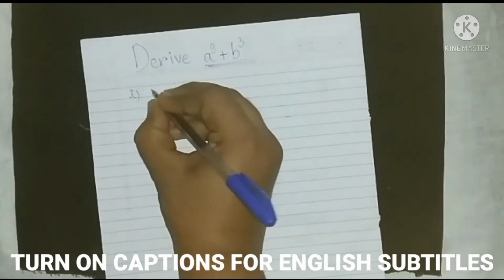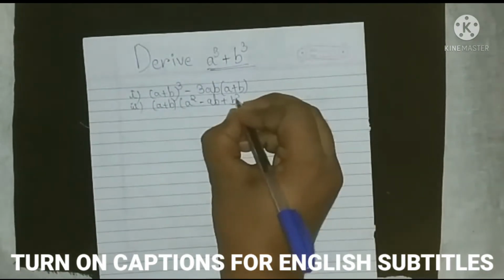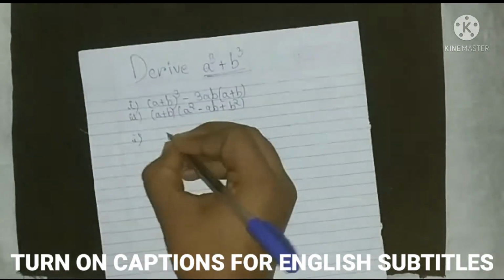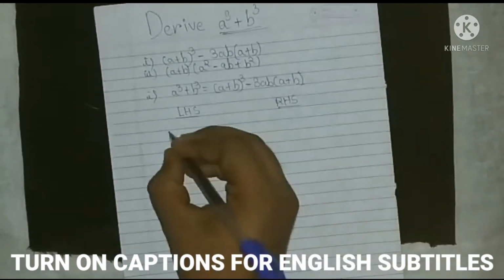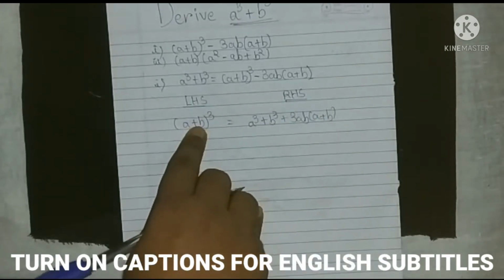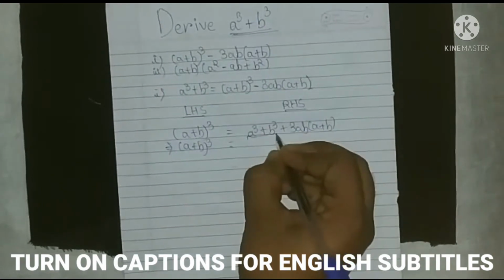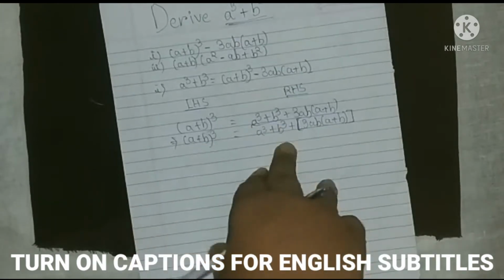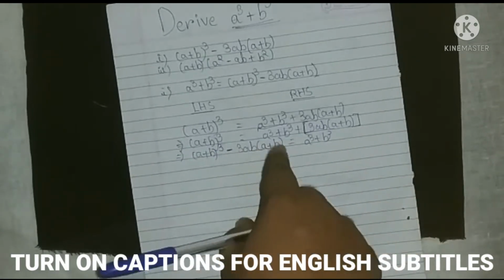Derivation of "a^3 + b^3" in two different ways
HELLO GENIUS MINDS. THIS IS NEWTON'S BACKYARD. IN THIS VIDEO I AM TALKING ABOUT DERIVATION OF A ALGEBRAIC IDENTITY. SUPPORT WITH A SUB:)👍🙌